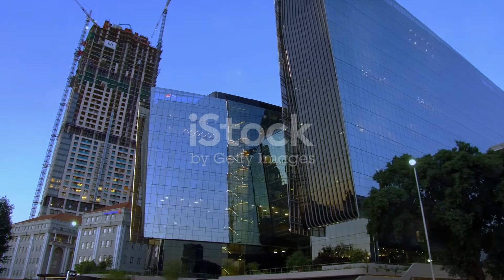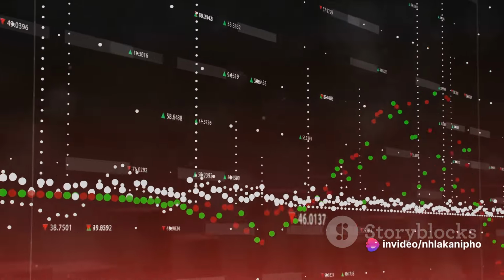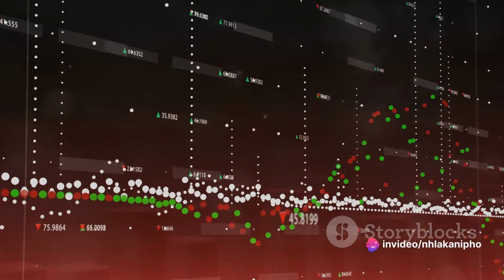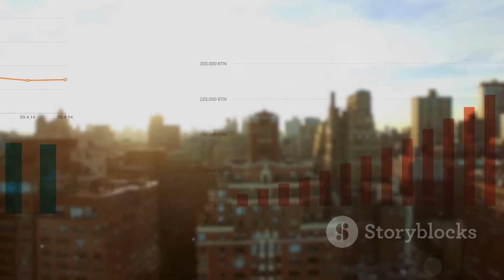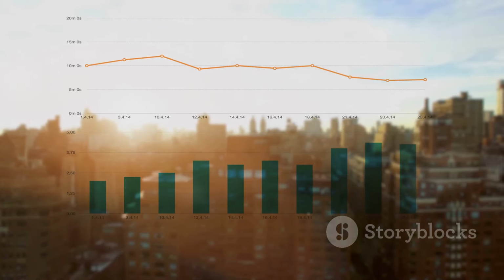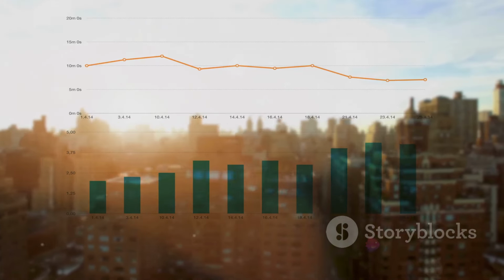The Repo Rate In South Africa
In this video, we delve deep into the repo rate in South Africa and its significant impact on the economy. Join us as we explore how this crucial interest rate influences borrowing costs for individuals and businesses alike. Understanding the repo rate is vital for navigating the financial landscape effectively. Let's demystify the repo rate together!